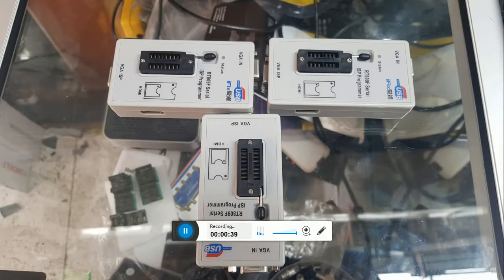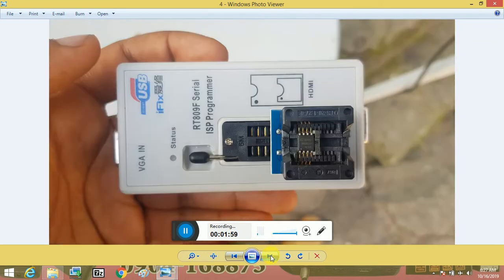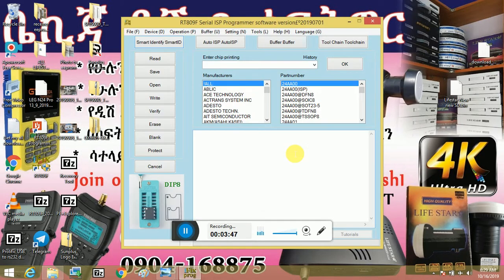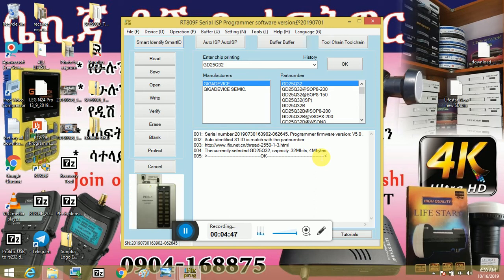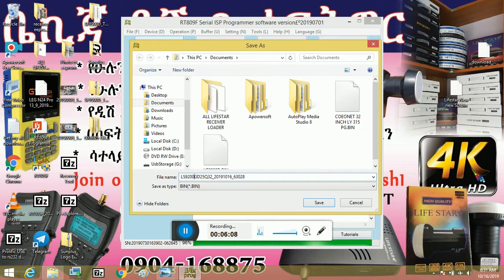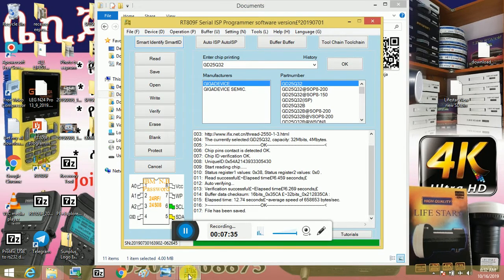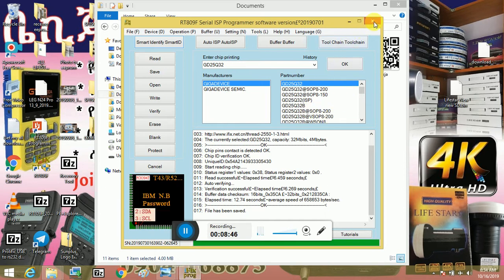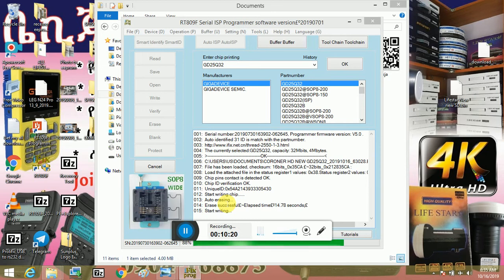በ RT809F programmer በ Software ምክንያት የተበላሹትን ረሲቨሮች እንዴት ማስተካከል እንችላለን? በቤኪጃ የቀረበ